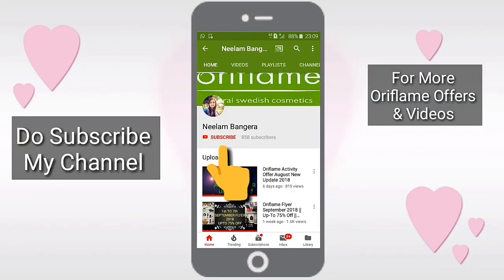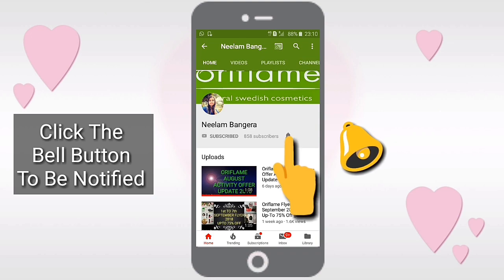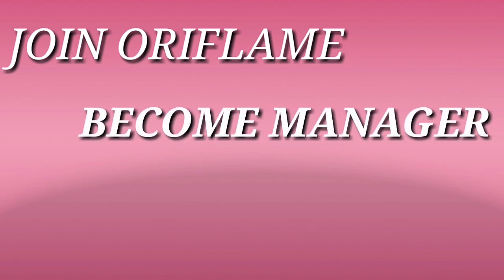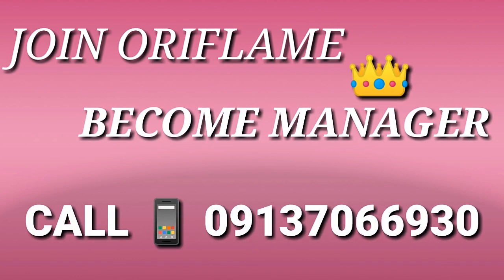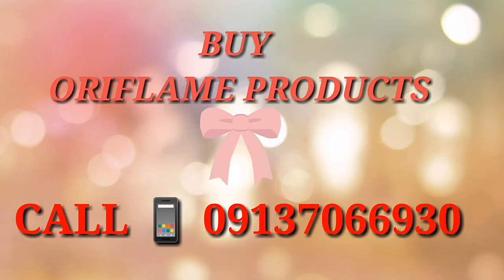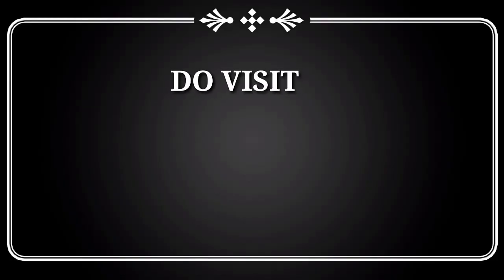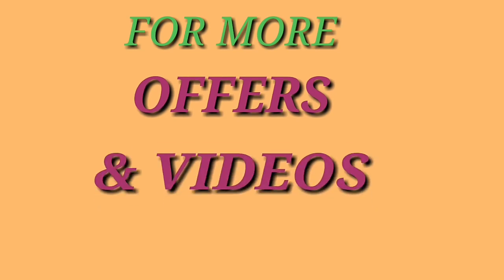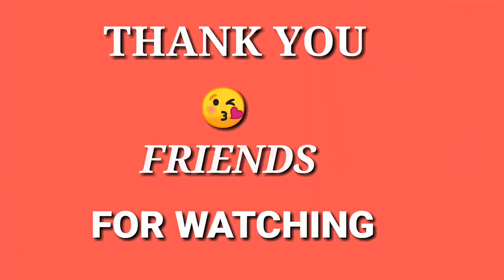Oriflame Joining Process | Simple & Easy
Oriflame Joining Process
Join Oriflame membership
How to join Oriflame business
Oriflame business plan
How to join Oriflame membership
How to join Oriflame
How to join Oriflame online
How to join Oriflame as a consultant
How to join Oriflame India
How to join Oriflame company
Join Oriflame For free
Join Oriflame
Oriflame consultants
Oriflame consultant number
Oriflame consultant benefits
Oriflame consultant vs VIP customer
Oriflame membership registration
Oriflame membership india
Oriflame membership
Oriflame membership 2019
Oriflame membership login
Oriflame membership benefits
Oriflame membership process
Oriflame membership details
Join Oriflame and make money
Oriflame work from home
Work from home Oriflame
Oriflame membership details in Hindi
Oriflame member
Oriflame membership 2020
Oriflame joining benefits
Benefits of joining Oriflame

Why to join Oriflame? How to join Oriflame? Oriflame joining benefits!

For Order Or Enquiries Or Join Oriflame For Free